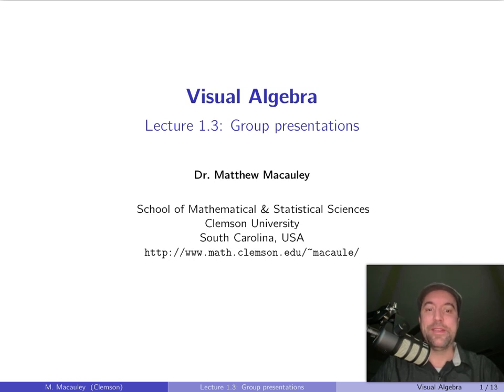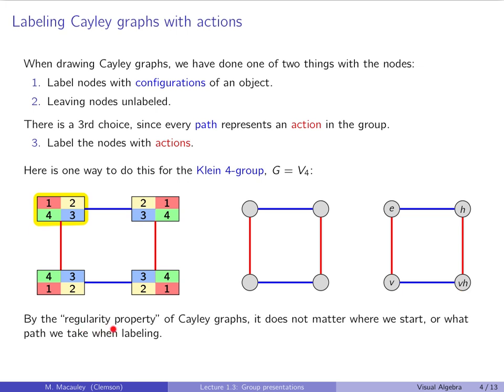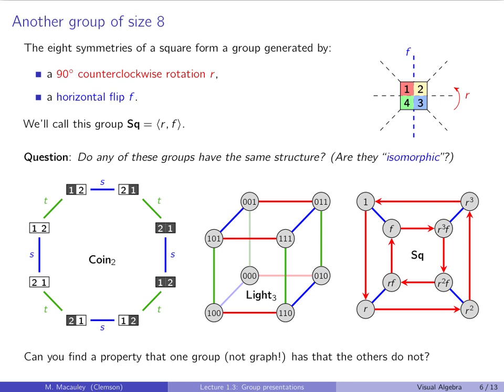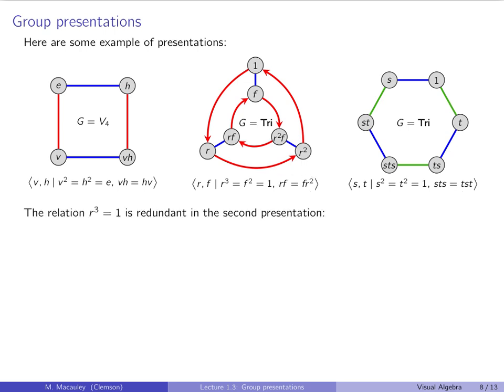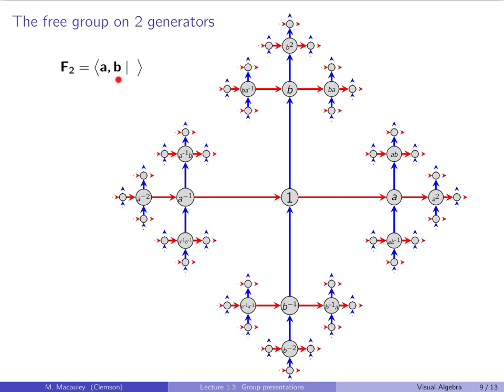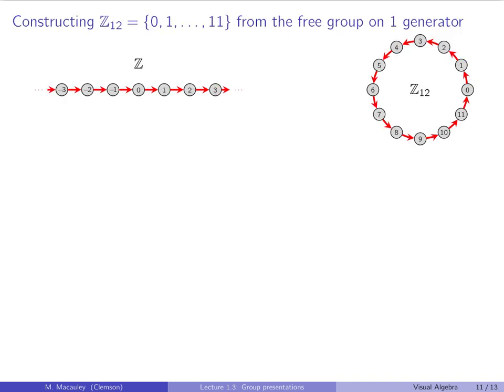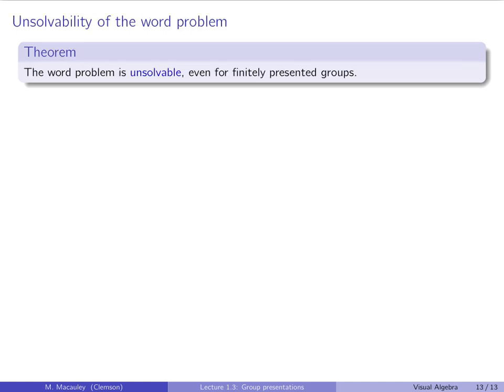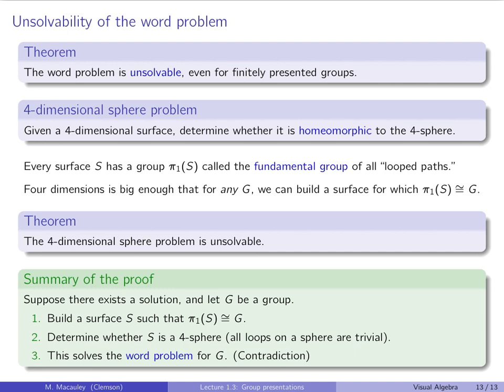Visual Algebra, Lecture 1.3: Group presentations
We begin this lecture by learning how to take a Cayley diagram and label its nodes with the elements of a group. Such a labeled diagram can function as a "group calculator". It leads to the notion of a "group presentation", which is a convenient way to describe a group by listing a generating set, and a collection of relations that they generators satisfy.

We will see how every group can be constructed from the most "unraveled" Cayley graph---that of a free groups, and then collapsing it as we add relations. Finally, we will discuss the unsolvability of the word problems, and how it is connected to the halting problem from computer science, and the 4-dimensional sphere problem from geometry and topology.

CHAPTERS

0:00 Introduction
0:31 Unlabeled Cayley graphs
3:18 Cyclic groups & rotational symmetry
5:43 Labeling Cayley graphs with actions
11:37 The symmetry group of the square
14:50 Definition of a group presentation
16:09 Examples of group presentation
25:40 The free group on 2 generators
29:02 A quotient of a free group
32:12 Constructing Z_12 as a quotient of a free group
35:21 The word problem for groups
38:50 The halting and 4-dimensional sphere problems